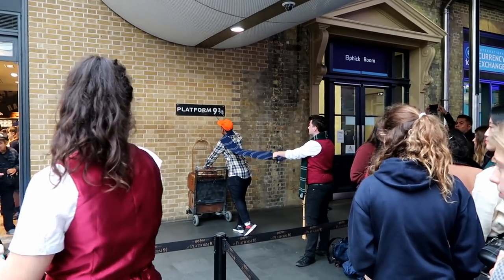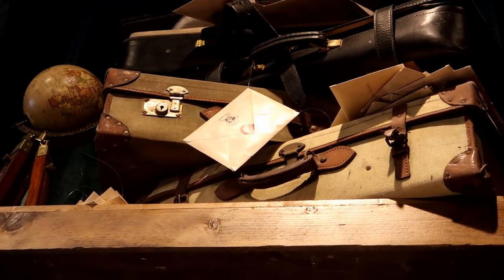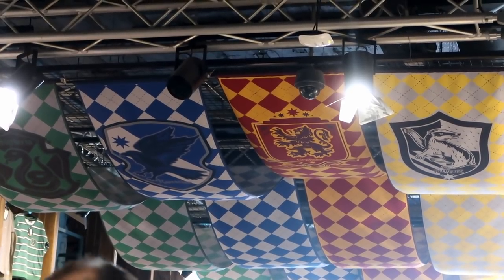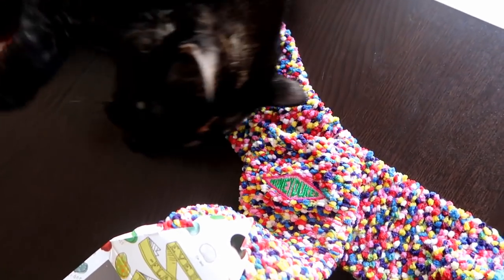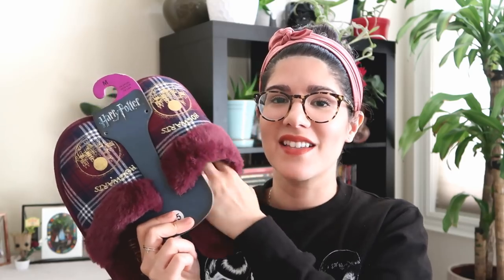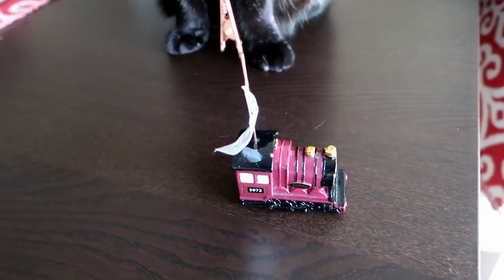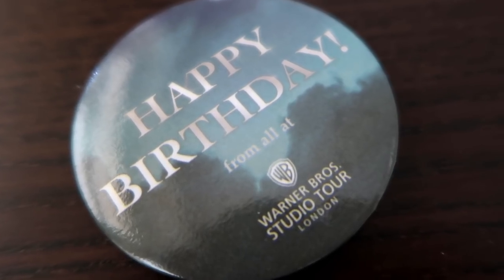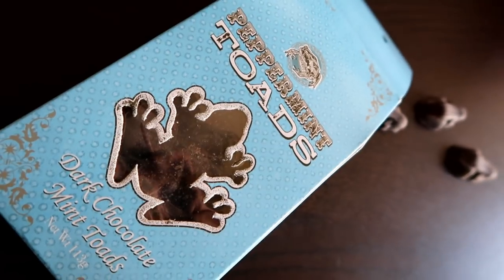HARRY POTTER - London 2018 - HAUL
What’s the best place for Harry Potter merch you ask, well, the home of the boy wizard himself of course! Here are the amazing items I was lucky enough to pick up while visiting Platform 9&3/4, The Making of Harry Potter Studio Tour in Leavesden & Primark during my trip to the UK. Let me know, which is your fave item!?

*** Love & lumos, always – Ros

Primark -- just search Harry Potter for items